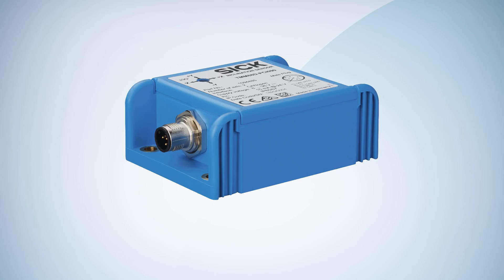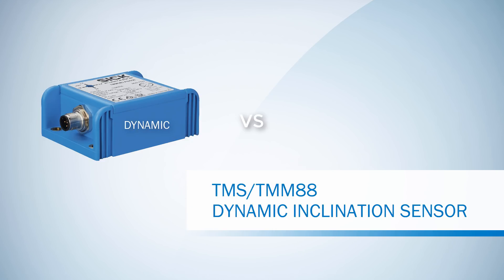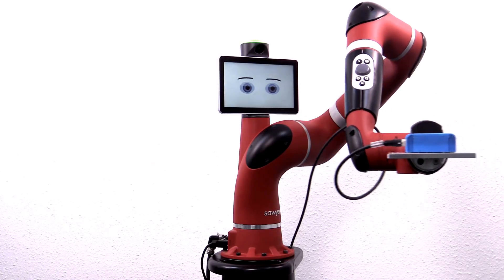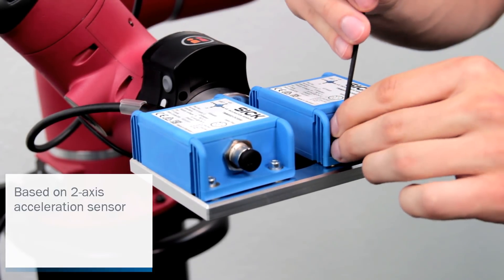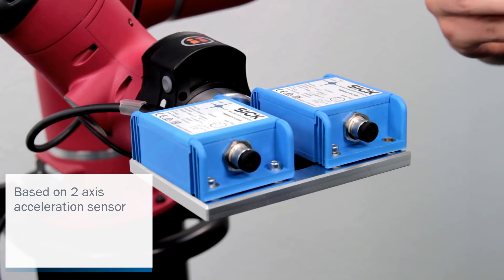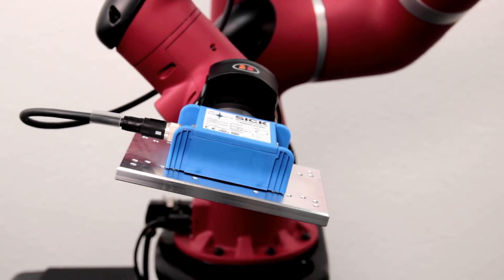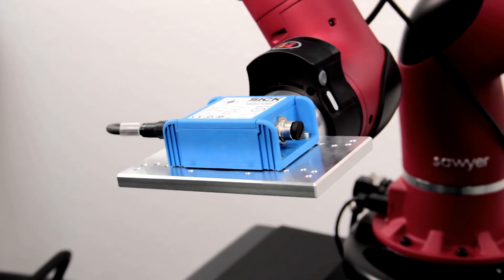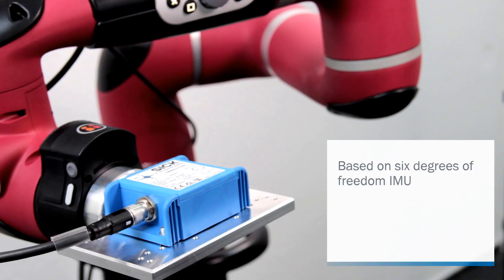Dynamic Inclination sensors | SICK AG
This video shows the parametrization of the inclination sensor TMS/TMM88 Dynamic.
To explain the features, we compare the dynamic version with our standard inclination sensor.